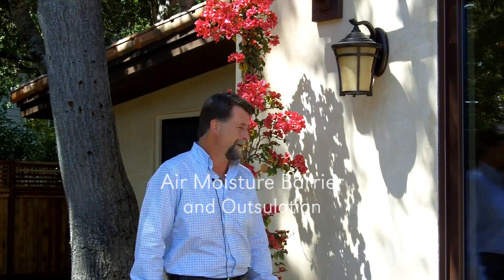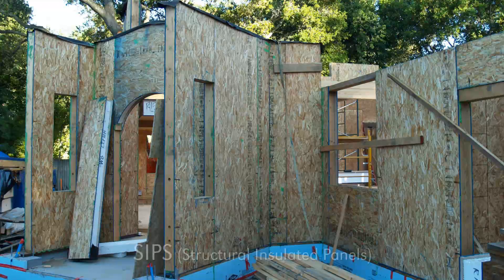Passive House - Air Moisture Barrier, Outsulation, SIPs in a Passive Home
Passive House SIPS, outsulation - Passive Home and Green Building Expert Sean Miskelley from Clarum Homes explains the use of SIPS, air
barriers, and outsulation in the Menlo Passive home.